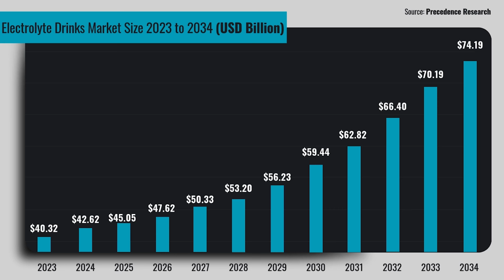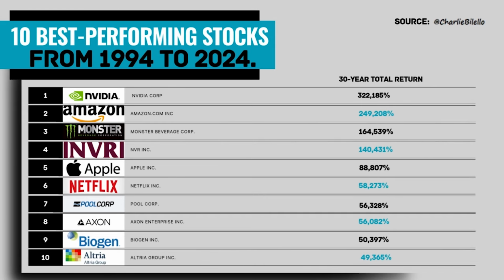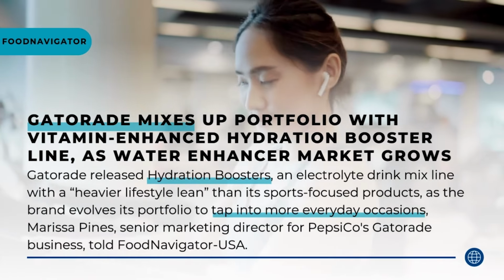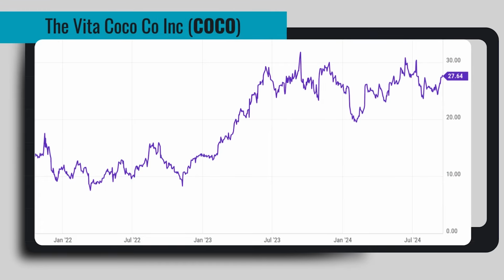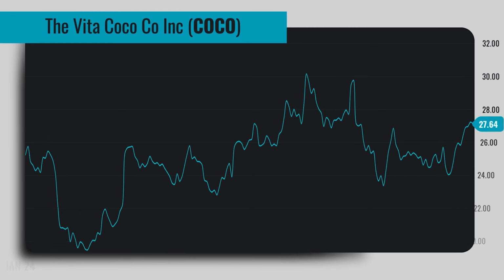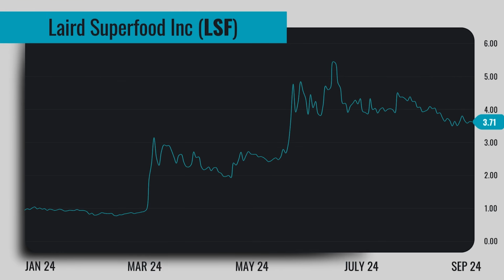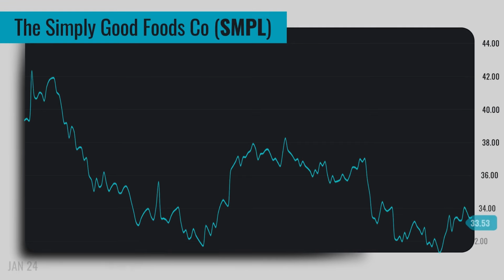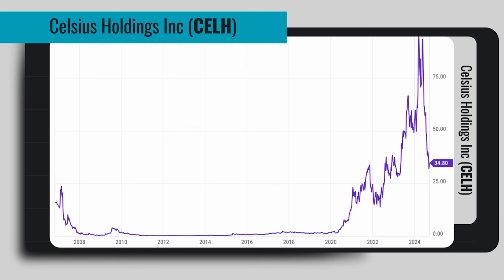Finding Our Next Big Winners in This Under-the-Radar Sector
We're willing to bet most folks don’t think too much about energy drinks as an investment idea.

But what if we told you one energy-drink maker was one of the best-performing stocks over the last 30 years?

Monster Beverage (MNST) makes the sugary-caffeinated drinks that many people have come to love. It went public in August 1995, and since then has been the third-best performer in the S&P 500. The only two stocks with better returns are Nvidia (NVDA) and Amazon (AMZN).

A $10,000 investment in Monster’s stock in 1995 would be worth nearly $20 million today.

But it’s not the only consumer-staple stock that has been flying under the radar recently. The sector has been leading the way this year, and Tim Bohen and Matt McCall have all the details on today’s new episode of the SteadyTrade Podcast.